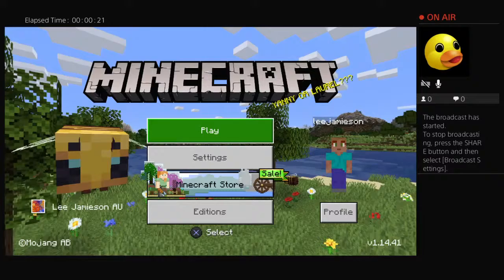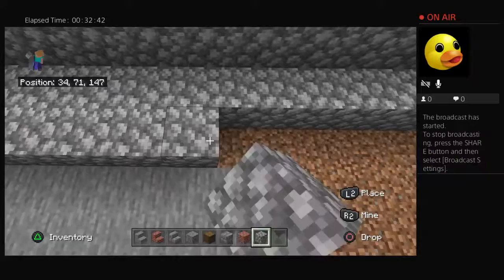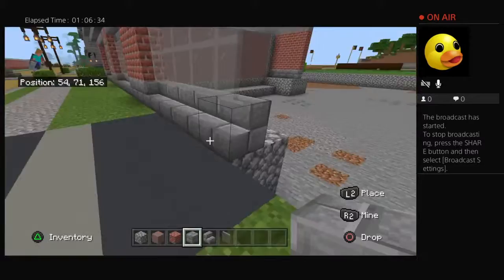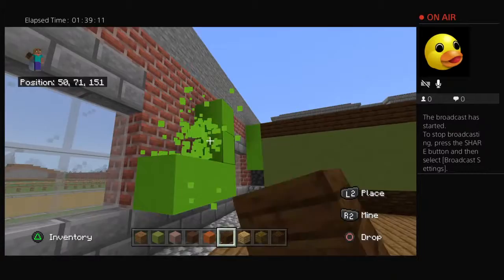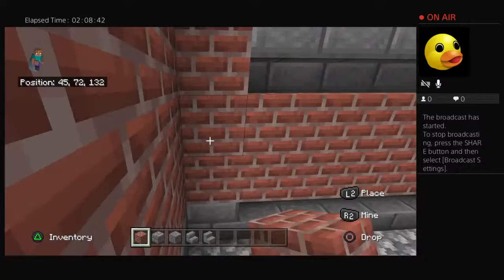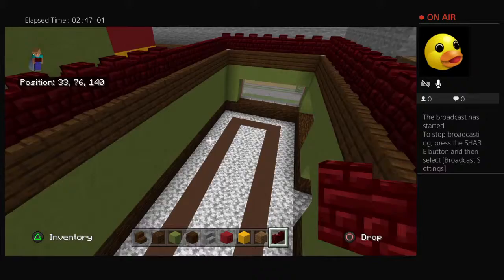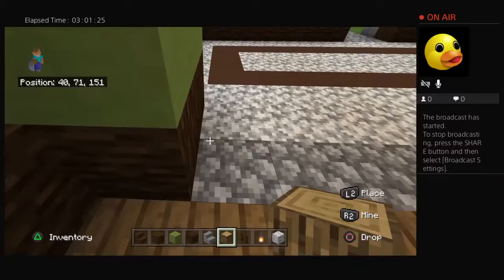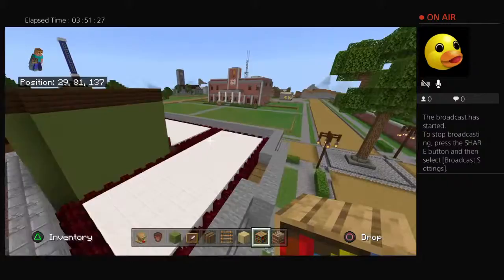Building Hillside - 16: Lets Do This And That